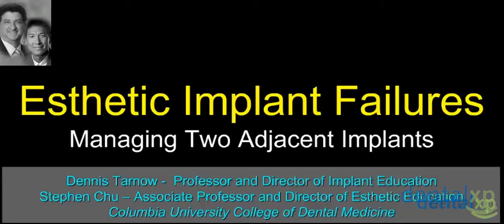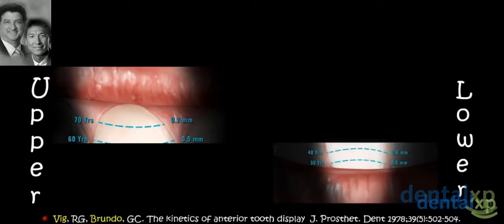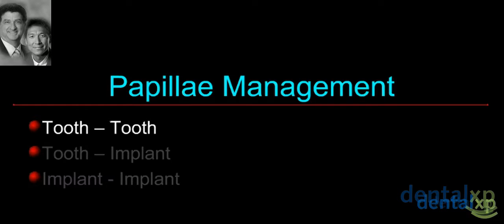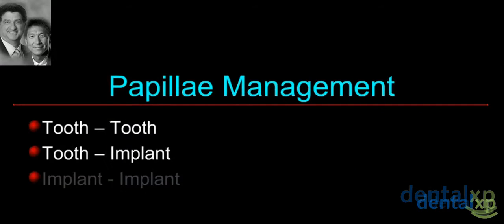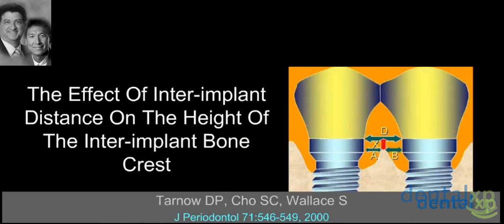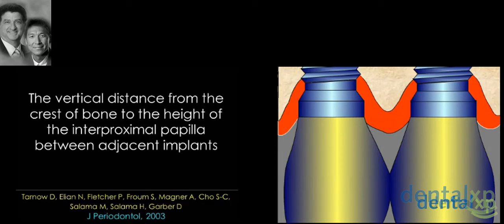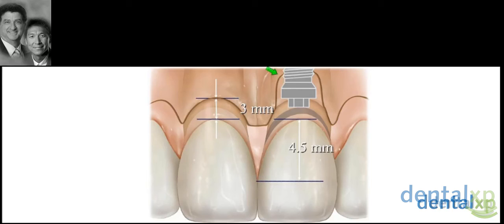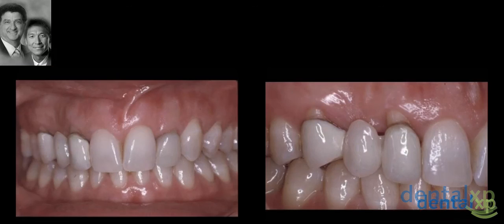Consecutive Anterior Implants Surgical and Restorative Management | Part 5